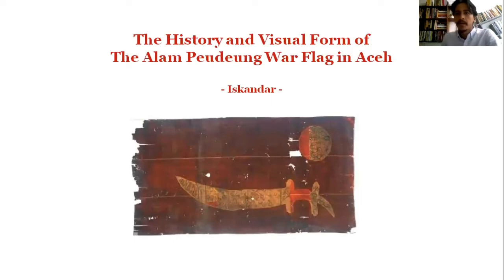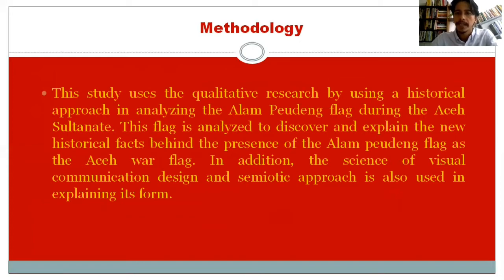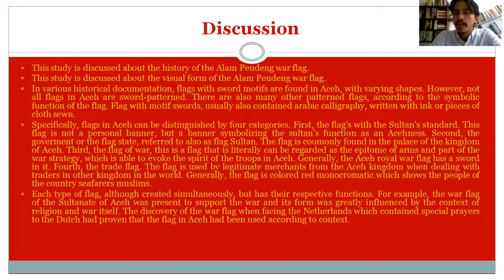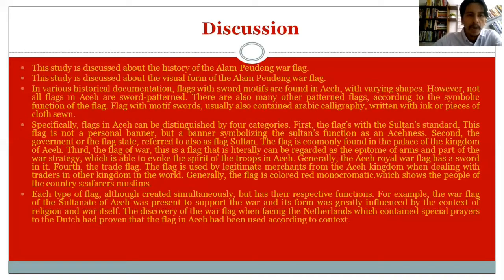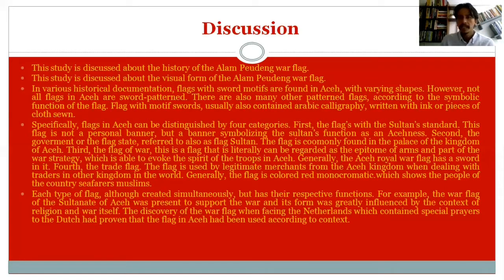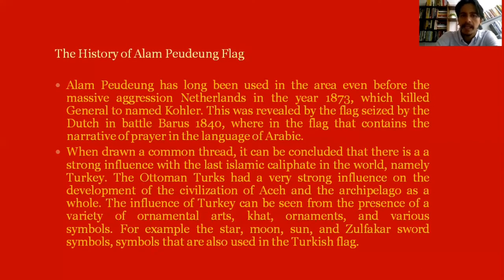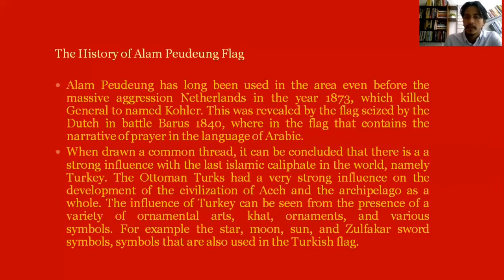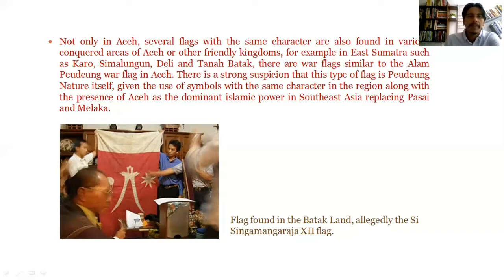PIMC 2020 - Iskandar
Presenter Name: Iskandar
Institutions: Indonesian Institute For Art And Culcure Of Aceh
Paper Title: The History and Visual Form of The Alam  Peudeung War Flag in Aceh